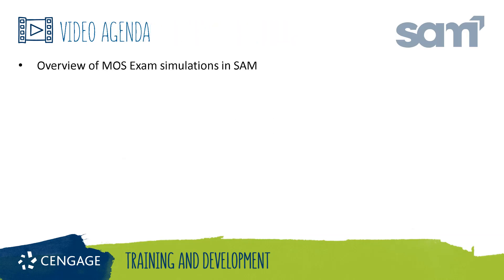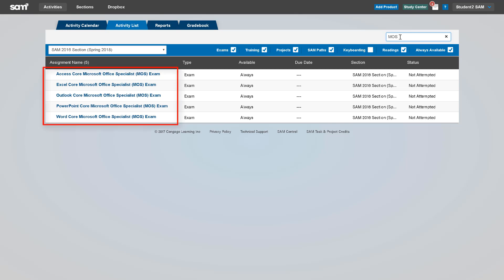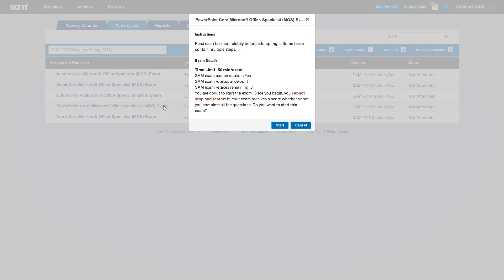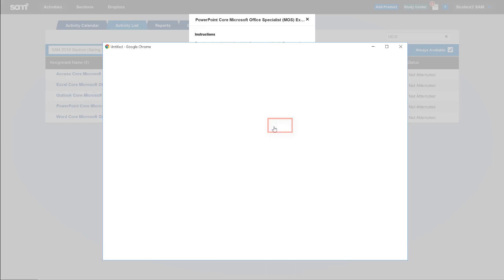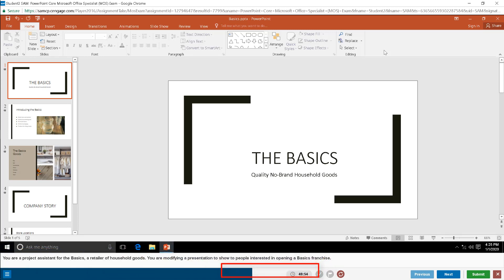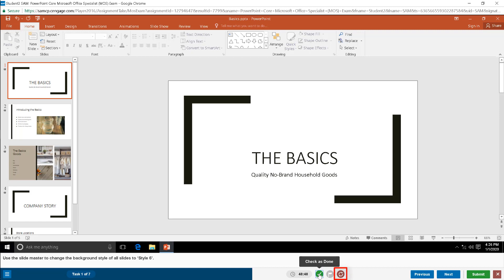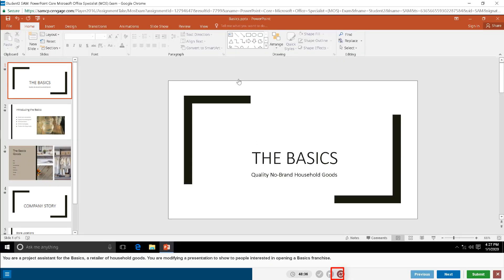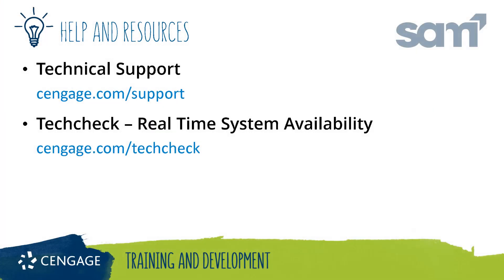SAM Student: MOS Exam Overview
This video training will guide you through the MOS Exam Simulations in SAM.